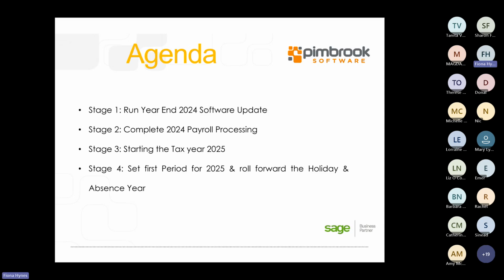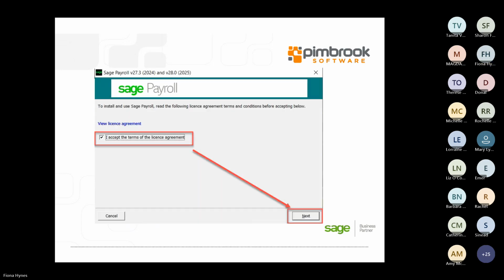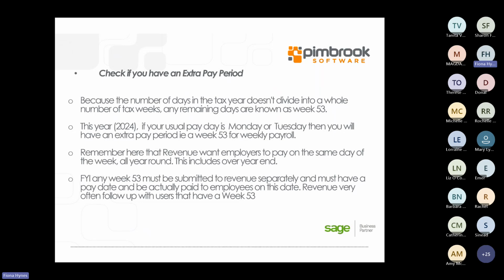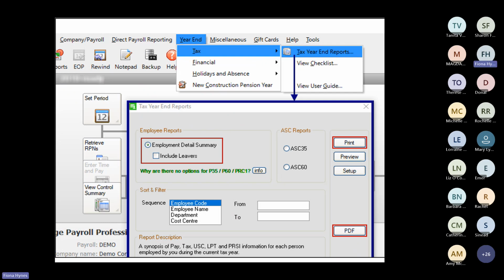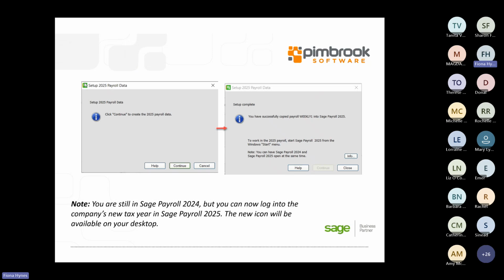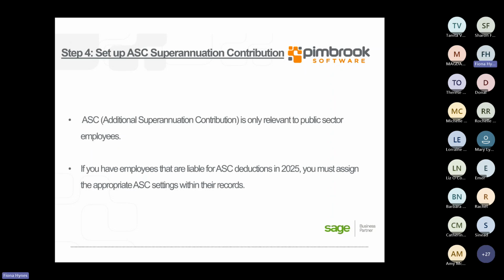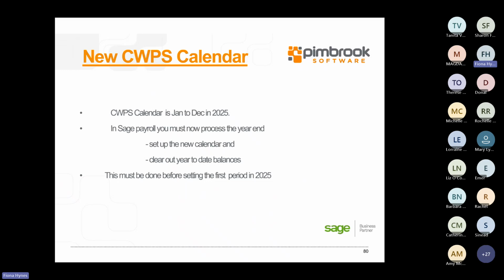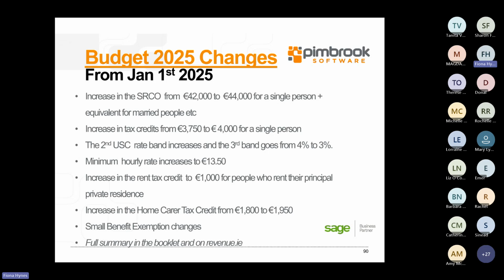Payroll Year End Webinar 2024 Recording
Pimbrook Software host a number of webinars on the payroll year end process using the Sage Payroll software. View a recording of this webinar for 2024 where we step you through the complete process and give useful tips and tricks to make it easier to do you payroll year end.